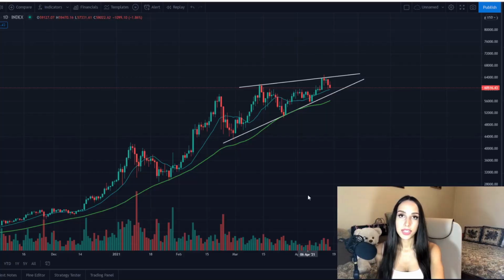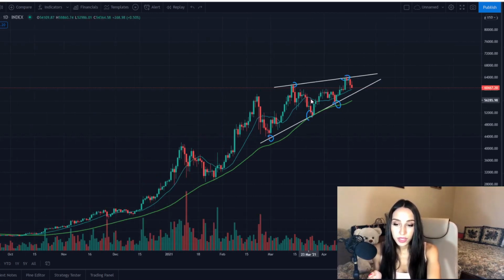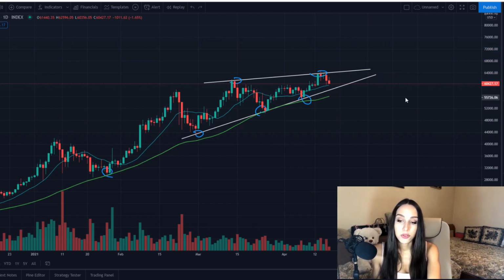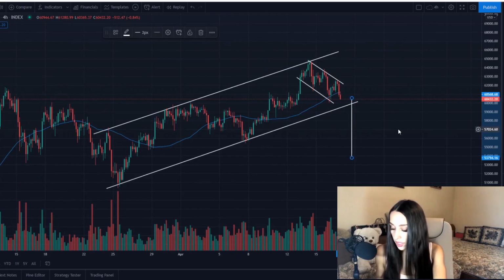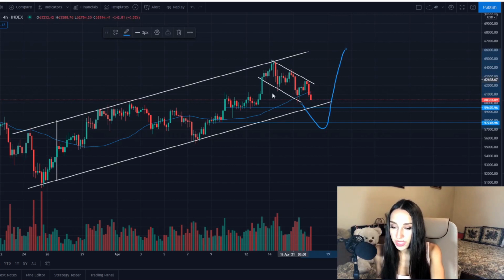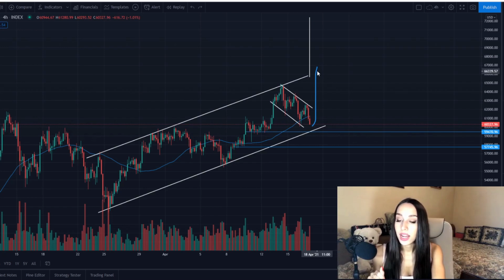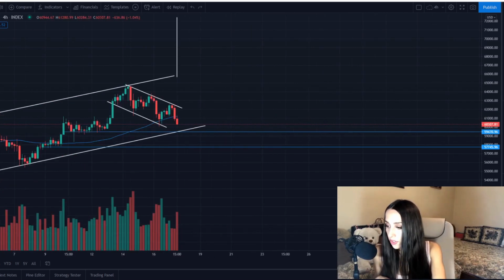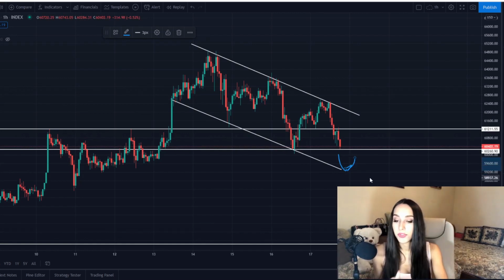URGENT!!THIS CRAZY BITCOIN MOVE IS ABOUT TO HAPPEN!!!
Sign up right now, takes only 20 seconds, deposit & claim your BONUS!
Today I give a Bitcoin market update. Let me know your thoughts by leaving a comment down bellow.